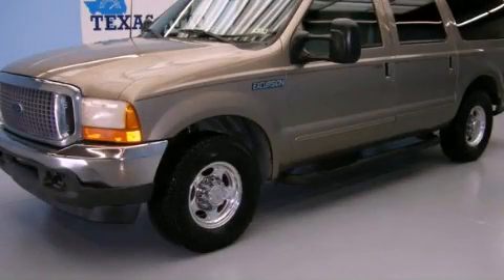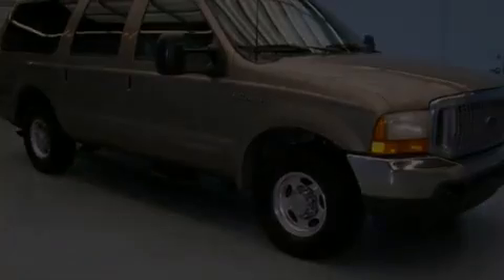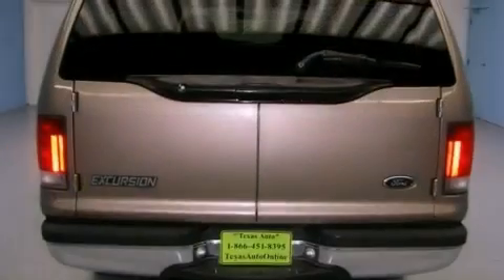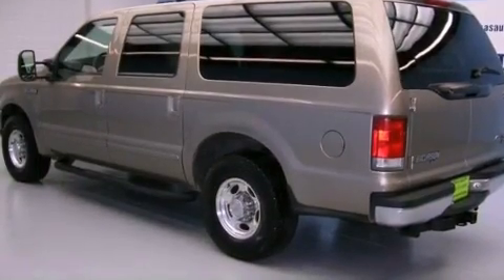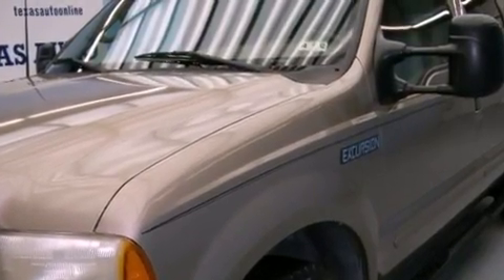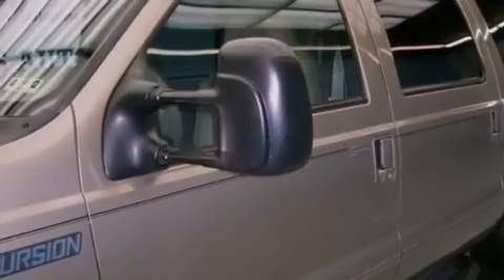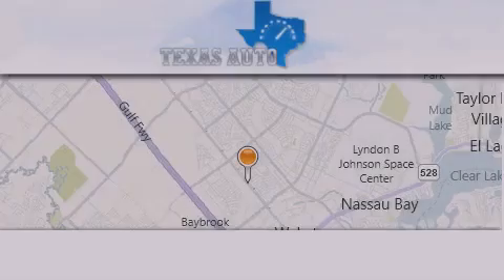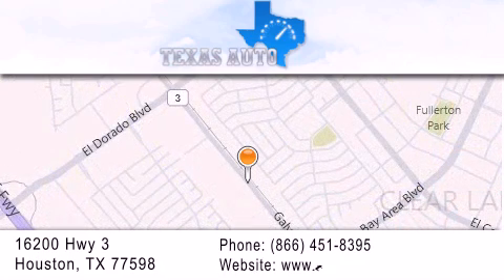2000 Ford Excursion XLT Houston TX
We are proud to present this 2000 Ford Excursion XLT .

 Year : 2000

 Make : Ford

 Model : Excursion XLT

 Engine : 6.8L (415) SOHC SEFI V10 ENGINE

 Trans . : Automatic

 Exterior : Tan

 Miles : 150,579

 Interior : Tan

 Texas Auto

 16200 Highway 3

 Preowned 2000 Ford Excursion XLT Houston TX